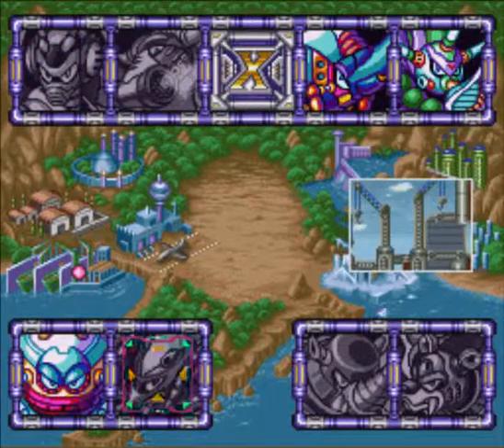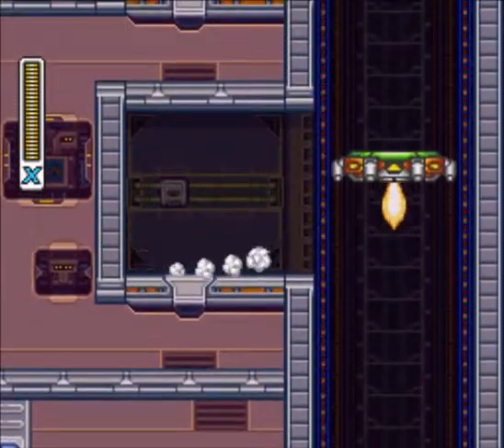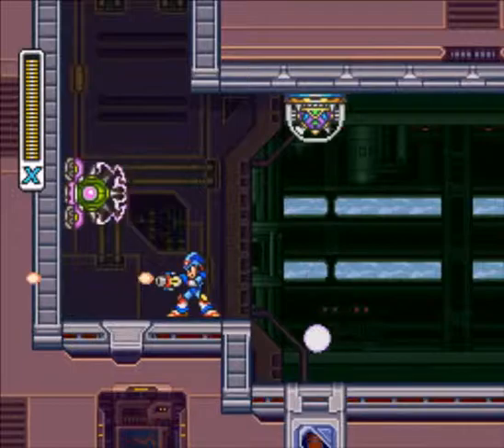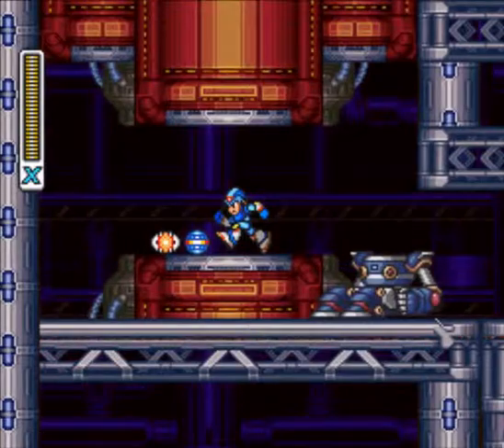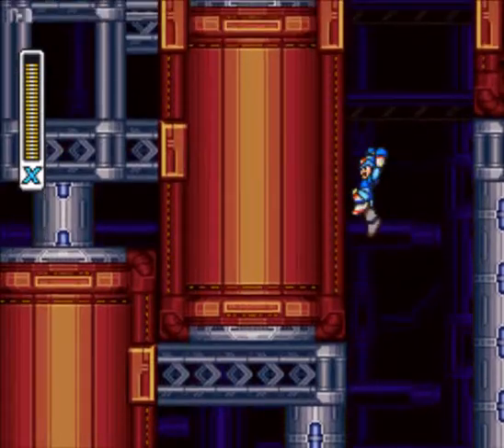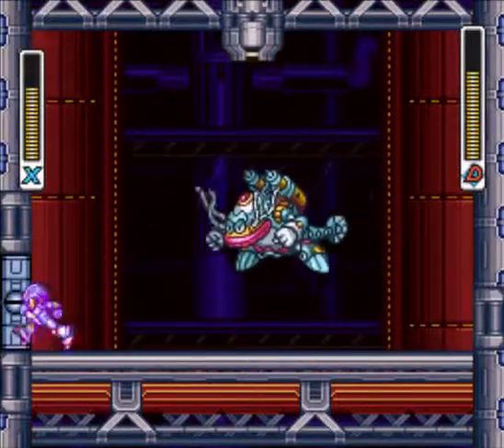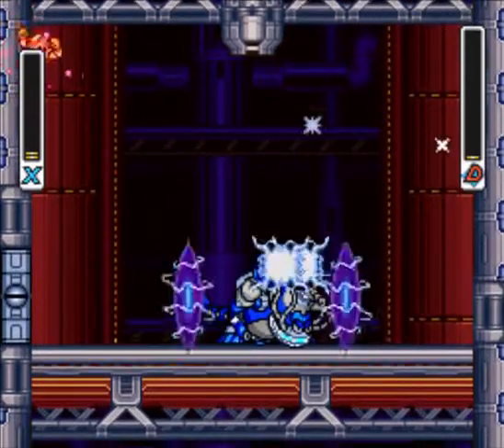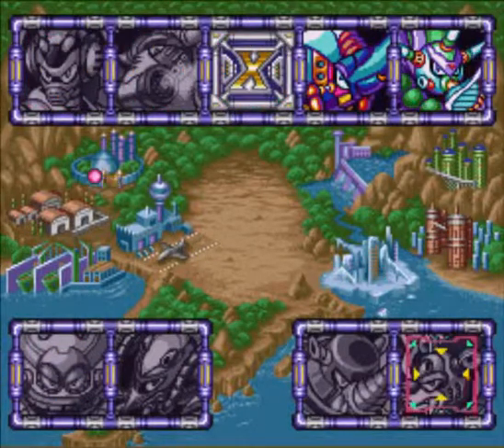Let's Play Mega Man X3 - Part 7: Shock Therapy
Well, ideally, this stage would be done earlier on because the weapon you get from it is needed for a number of other items, but the stage and especially the boss are hard enough that I prefer to put them off a bit, being the sixth stage in this case.  Volt Catfish's stage is some sort of power plant (aren't most electric bosses'?), so there are many electric-based hazards around, such as wall-following sparks and scanning beams that can shoot streams of laser orbs.  The music here isn't bad either.  The boss himself is frighteningly random, especially during the second part of the fight.  During the first part, he can jump or shoot out one of two different kinds of electric orbs, one of which he also sucks in.  Once he is down to about 1/3 health, he does only one thing, but it's a doozy, standing in the middle of the room throwing sparks everywhere ending in a charge.  (Apparently, he always charges after 7 of the "whirr" sound effects, and you can shoot his electric shields, but that doesn't do much.)  He gives the Triad Thunder, which shoots out electricity in a triangular pattern or, if charged, creates an earthquake and two large sparks along the floor.  This is probably the second-best weapon in the game after Spinning Blade.